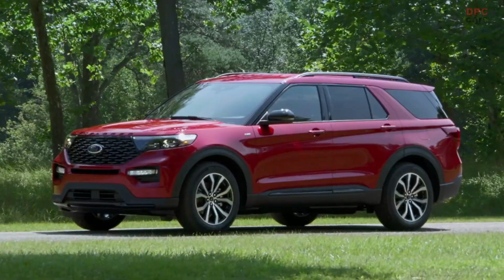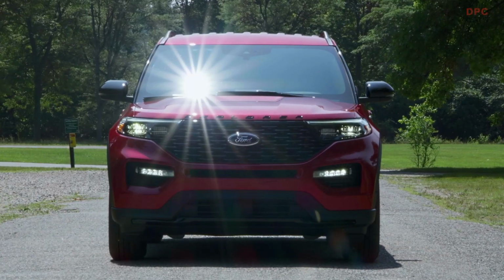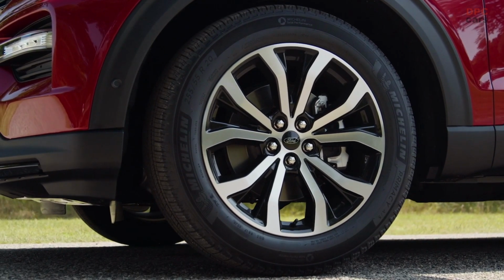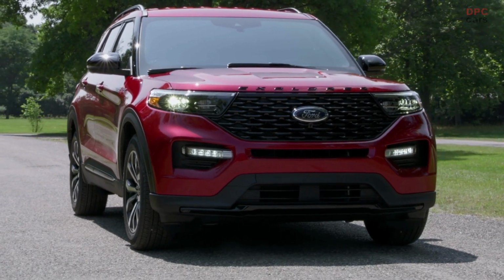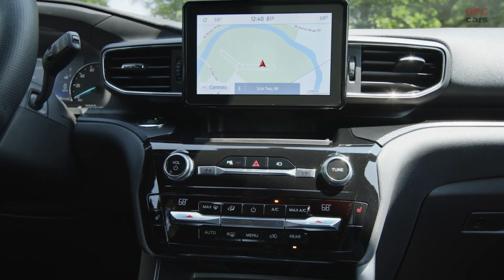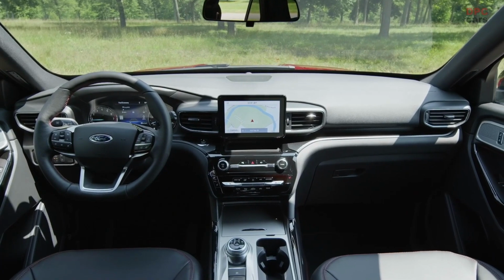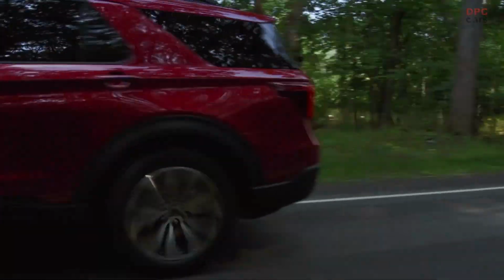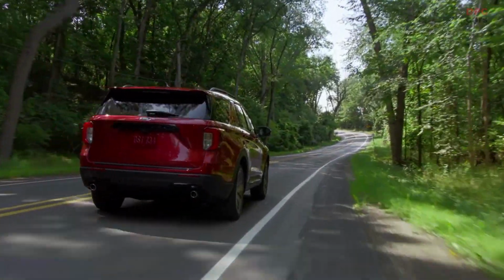2022 Ford Explorer ST Line Revealed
2022 Ford Explorer customers who want on-road performance, as well as those who are more drawn to style, Ford is expanding the Explorer ST lineup with two new choices for the 2022 model year – the new Explorer ST rear-wheel-drive model and the new Explorer ST-Line series.

Looking to give on-road performance SUV drivers more options, 2022 Explorer ST comes standard with rear-wheel drive; four-wheel drive is available. The vehicle is powered by a 3.0-liter EcoBoost® engine that produces 400 horsepower and 415 lb.-ft. of torque** and a 10-speed automatic transmission.

Explorer ST-Line is positioned between XLT and Limited, with various appearance and technology upgrades to stand apart in the showroom. The model is built on a rear-wheel-drive platform with four-wheel-drive capability and is powered by the most popular Explorer powertrain, a 300-horsepower 2.3-liter EcoBoost engine and 10-speed automatic transmission.

Designed for drivers who favor the performance-inspired appearance of the ST brand but don’t require its full power and capability, Explorer ST-Line comes with a starting MSRP that is $7,570 less than Explorer ST and $2,575 less than Explorer Enthusiast ST.